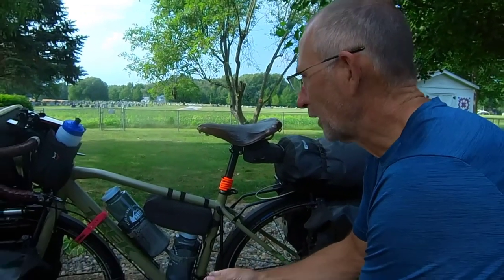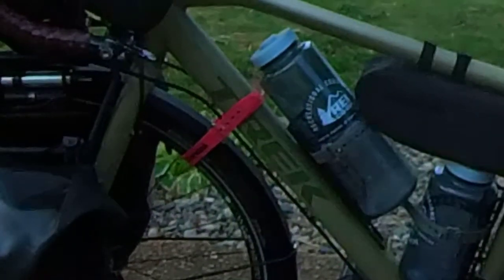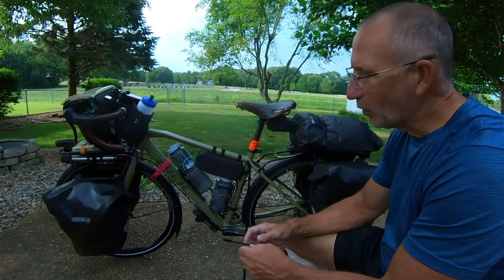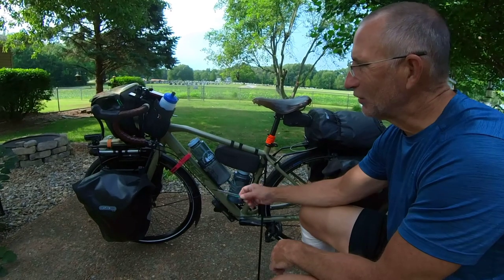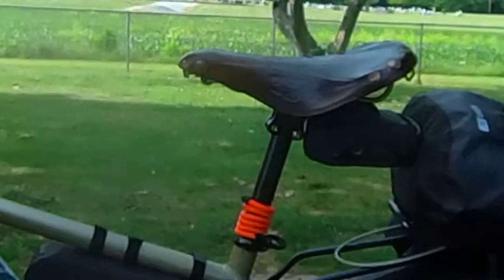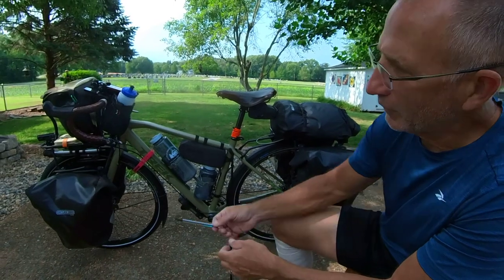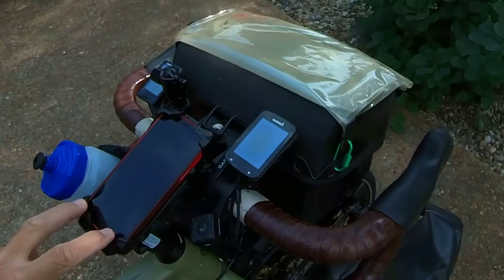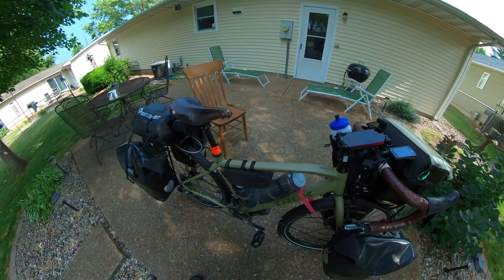2023 Michigan Mitt Bicycle Tour - bike review